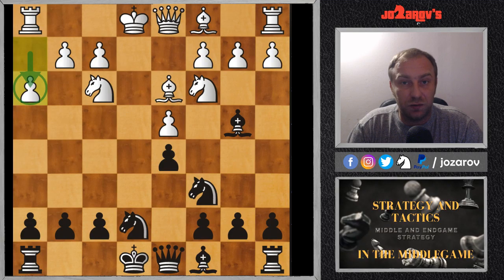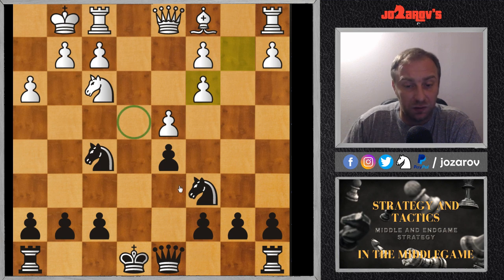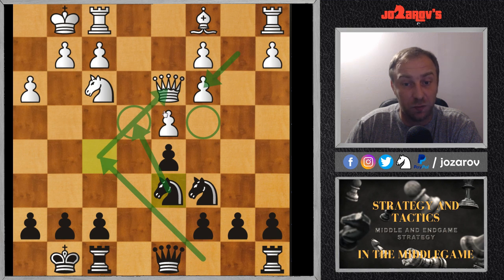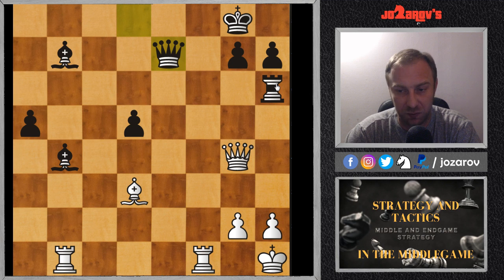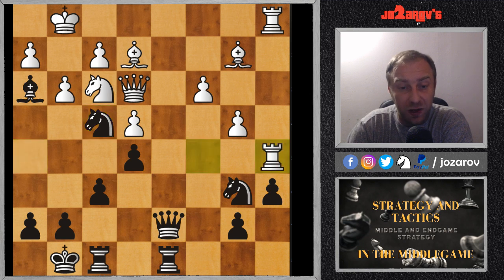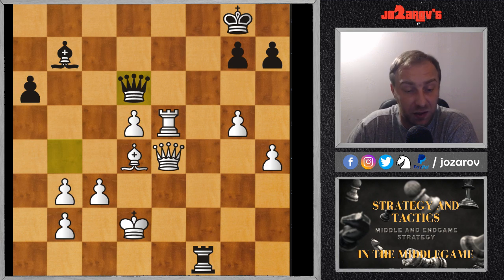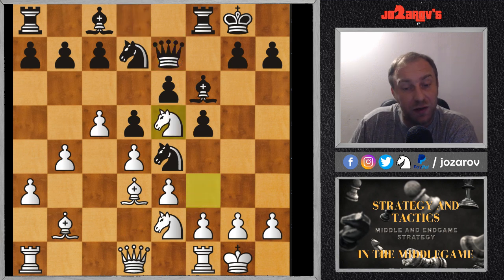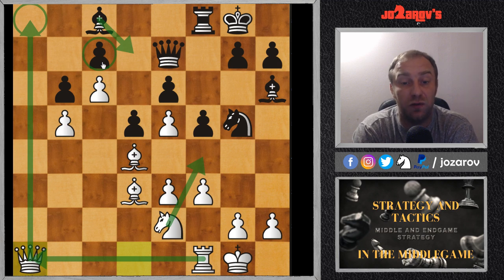Let's play "Find the best move" - Chess strategy and chess tactics tutorial with Jozarov - Part 2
Hello chess friends an welcome to my chess strategy training. In this series we are connecting strategical ideas with tactics.

HERE ARE THE PGNs OF THE GAMES THAT I USED IN THIS VIDEO:

[Event "Frankfurt"]
[Site "Frankfurt GER"]
[Date "1930.09.??"]
[EventDate "1930.??.??"]
[Round "4"]
[Result "0-1"]
[White "Nathan Mannheimer"]
[Black "Aron Nimzowitsch"]
[ECO "C01"]
[WhiteElo "?"]
[BlackElo "?"]
[PlyCount "88"]

1. e4 { Notes by Raymond Keene from "Aron Nimzowitsch: A
Reappraisal."} e6 2. d4 d5 3. Nc3 Bb4 4. exd5 exd5 5. Nf3
{White handles the opening in stereotyped fashion and soon
contracts an incurable light-square weakness, with Black's
knights masquerading as physicians. } 5...Ne7 6. Bd3 Nbc6
7. h3 Bf5 8. Bxf5 Nxf5 9. O-O Bxc3 10. bxc3 O-O 11. Qd3 Nd6
12. Ng5 g6 13. Bf4 Qf6 14. Bd2 {? It was essential to remove
one of Black's knights. } 14...h6 15. Nf3 Kh7 16. Nh2 Qh8 {Not
just a case of Nimzowitsch's sense of humour gaining the upper
hand. White threatened Ng4 and if 16...Qg7 17 Ng4 h5 18
Bh6+-. } 17. Qe3 Qg7 {Now this move is safe. } 18. Qf3 Ne4
19. Bc1 f5 20. Qd3 Na5 21. f4 Qd7 22. Nf3 Qc6 23. Ne5 Qe6
24. Rb1 b6 25. Kh2 Nc4 26. Be3 g5 27. g3 Rf6 28. Rbe1 Rg8
29. Bc1 b5 30. Nf3 g4 31. hxg4 Rxg4 32. Ng1 Rfg6 33. Rf3 Qg8
34. Ne2 h5 35. Kg2 h4 36. Rh1 Rh6 37. Rh3 Qg6 38. Be3 Qa6
{White is helpless against Black's plan of annexing the
a-pawn. } 39. Bf2 Qxa2 40. Be1 a5 {The finish is not lacking
in humorous touches. } 41. Kf1 Qb1 42. Ng1 a4 43. Ke2 a3
44. Rf1 a2 {Observe that Black's 38th move threatened ...Nb2
'checkmating' White's queen.} 0-1

[Event "Wch U20"]
[Site "Dortmund FRG"]
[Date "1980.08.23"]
[EventDate "?"]
[Round "6"]
[Result "1-0"]
[White "Garry Kasparov"]
[Black "Ralf Akesson"]
[ECO "E12"]
[WhiteElo "?"]
[BlackElo "?"]
[PlyCount "71"]

1.d4 Nf6 2.c4 e6 3.Nf3 b6 4.a3 Bb7 5.Nc3 d5 6.cxd5 Nxd5 7.e3
Be7 8.Bb5+ c6 9.Bd3 O-O 10.e4 Nxc3 11.bxc3 c5 12.O-O cxd4
13.cxd4 Nd7 14.Qe2 Rc8 15.Bb2 Qc7 16.Qe3 Nf6 17.Ne5 b5 18.f4
Qb6 19.Kh1 b4 20.axb4 Bxb4 21.Rab1 a5 22.Qe2 Qa7 23.f5 Qa8
24.d5 exd5 25.Ng4 Nxg4 26.Qxg4 f6 27.Bxf6 Rxf6 28.e5 Rh6 29.f6
Rc7 30.e6 Qd8 31.e7 Rxe7 32.fxe7 Qxe7 33.Rbc1 Qd8 34.Qf5 Qb8
35.Qf7+ Kh8 36.Rc7 1-0

[Event "USSR Championship 1961a"]
[Site "Moscow URS"]
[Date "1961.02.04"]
[EventDate "1961.??.??"]
[Round "16"]
[Result "0-1"]
[White "Lev Polugaevsky"]
[Black "Tigran Vartanovich Petrosian"]
[ECO "E55"]
[WhiteElo "?"]
[BlackElo "?"]
[PlyCount "94"]

1. d4 Nf6 2. c4 e6 3. Nc3 Bb4 4. e3 O-O 5. Bd3 d5 6. Nf3 c5
7. O-O dxc4 8. Bxc4 Nbd7 9. Qe2 a6 10. a3 cxd4 11. axb4 dxc3
12. bxc3 Qc7 13. Bb2 e5 14. e4 Nb6 15. Bd3 Bg4 16. Ra5 Nh5
17. g3 Rad8 18. Qe3 f6 19. Rc5 Qd7 20. Be2 Bh3 21. Ra1 Nf4
22. Rca5 Qg4 23. Bc1 Rd6 24. R5a2 Rfd8 25. Ne1 Nxe2+ 26. Qxe2
Qxe2 27. Rxe2 Rd1 28. f3 Nc4 29. Kf2 R8d3 30. Rc2 Rd7 31. g4
g5 32. Rca2 h5 33. gxh5 Be6 34. Re2 Rh7 35. Ng2 Rxh5 36. h4
gxh4 37. Re1 Rxe1 38. Nxe1 Rh7 39. Nc2 h3 40. Be3 Rd7 41. Re1
Kh7 42. Ke2 Nb2 43. f4 Nd1 44. f5 Bc4+ 45. Kf3 Rd3 46. Rh1 Bb3
47. Rxh3+ Kg8 0-1

[Event "Tal - Larsen Candidates Semifinal"]
[Site "Bled YUG"]
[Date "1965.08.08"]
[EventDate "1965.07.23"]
[Round "10"]
[White "Mikhail Tal"]
[Black "Bent Larsen"]
[Result "1-0"]
[ECO "B82"]
[WhiteElo "?"]
[BlackElo "?"]
[MovePly "73"]

1.e4 c5 2.Nf3 Nc6 3.d4 cxd4 4.Nxd4 e6 5.Nc3 d6 6.Be3 Nf6 7.f4
Be7 8.Qf3 O-O 9.O-O-O Qc7 10.Ndb5 Qb8 11.g4 a6 12.Nd4 Nxd4
13.Bxd4 b5 14.g5 Nd7 15.Bd3 b4 16.Nd5 {!} exd5 17.exd5 {The
piece sacrifice is a positional one, since it has been used to
erect an invisible barrier on the e-file. A number of squares
on it (e5 and e6) are controlled by white pawns, and a white
rook will soon be moved to e1. -- Iakov Damsky} f5 18.Rde1 Rf7
19.h4 Bb7 20.Bxf5 Rxf5 21.Rxe7 Ne5 22.Qe4 Qf8 23.fxe5 Rf4
24.Qe3 Rf3 25.Qe2 Qxe7 26.Qxf3 dxe5 27.Re1 Rd8 28.Rxe5 Qd6
29.Qf4 {! With this simple tactic 29 ...Bxd5 30. Re8+ White
keeps his two extra pawns. The finish is straightforward. --
Damsky} Rf8 30.Qe4 b3 31.axb3 Rf1+ 32.Kd2 Qb4+ 33.c3 Qd6
34.Bc5 Qxc5 35.Re8+ Rf8 36.Qe6+ Kh8 37.Qf7 1-0

[Event "Bled-Zagreb-Belgrade Candidates"]
[Site "Bled, Zagreb & Belgrade YUG"]
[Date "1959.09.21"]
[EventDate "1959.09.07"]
[Round "9"]
[Result "1-0"]
[White "Tigran Vartanovich Petrosian"]
[Black "Robert James Fischer"]
[ECO "E40"]
[WhiteElo "?"]
[BlackElo "?"]
[PlyCount "62"]

1. d4 Nf6 2. c4 e6 3. Nc3 Bb4 4. e3 d5 5. a3 Bd6 6. Nf3 O-O
7. c5 Be7 8. b4 Ne4 9. Bb2 Nd7 10. Bd3 f5 11. Ne2 Bf6 12. O-O
Qe7 13. Ne5 Nxe5 14. dxe5 Bg5 15. Bd4 Bh6 16. f3 Ng5 17. c6 b6
18. b5 a6 19. a4 axb5 20. axb5 Rxa1 21. Qxa1 Nf7 22. Qc3 Qh4
23. Ra1 Ng5 24. Qe1 Qh5 25. Ra7 Qg6 26. Kh1 Qh5 27. f4 Ne4
28. Rxc7 g5 29. Bxb6 Kh8 30. Bxe4 fxe4 31. Bc5 Rg8 1-0